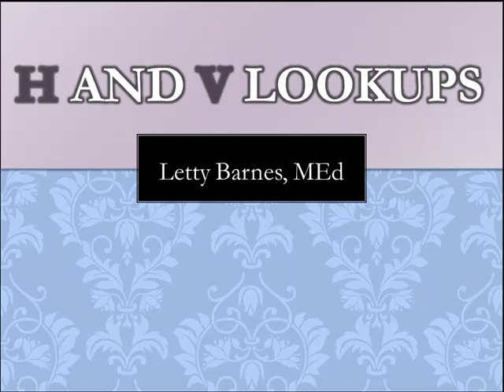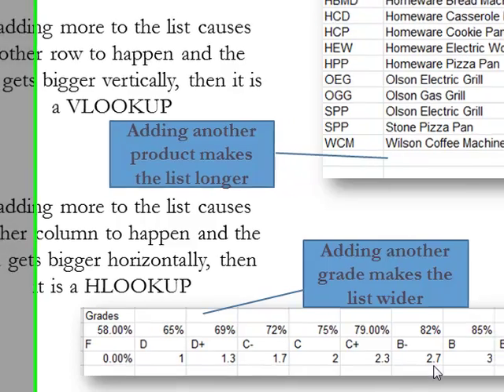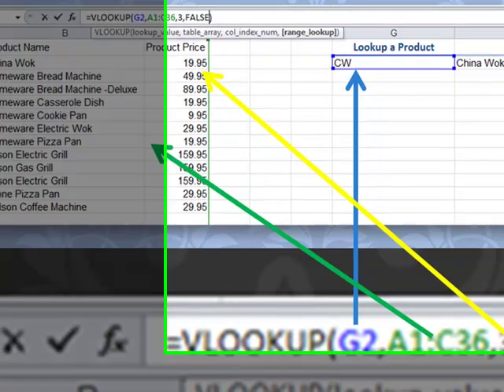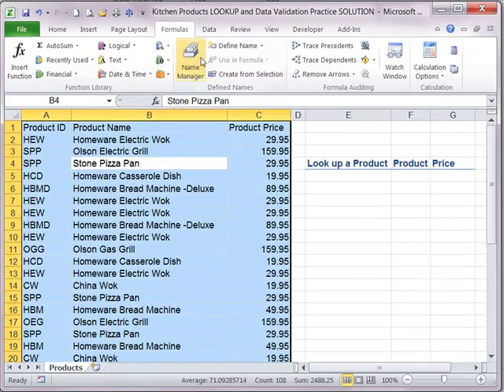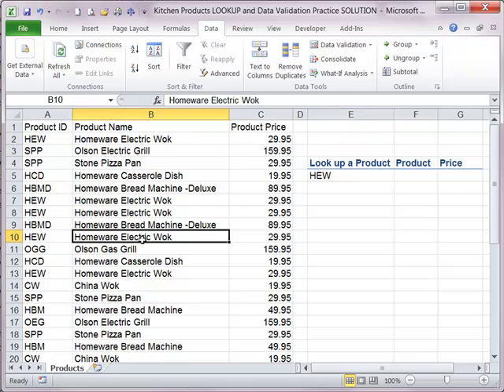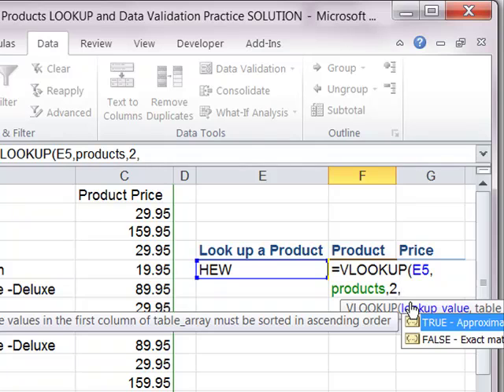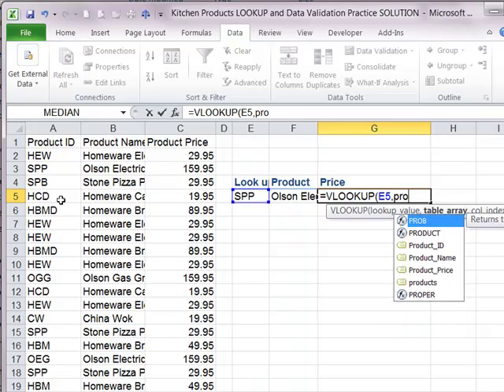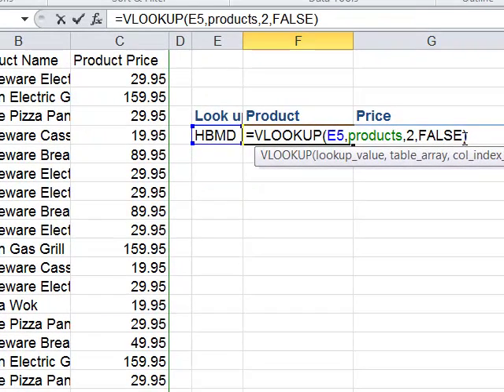VLOOKUP and HLOOKUP Unpacked